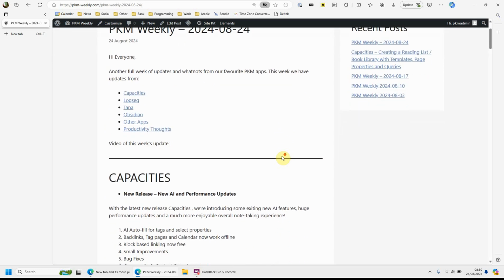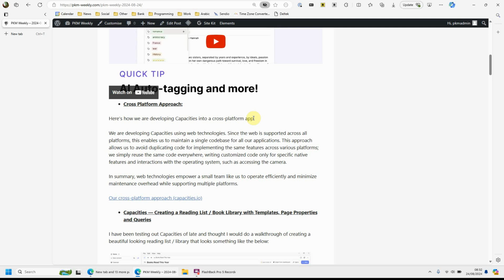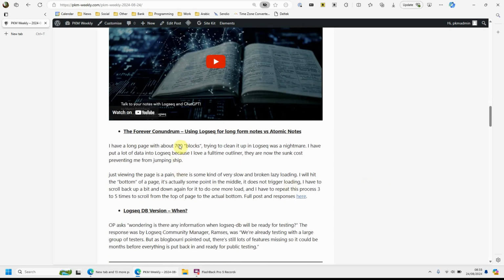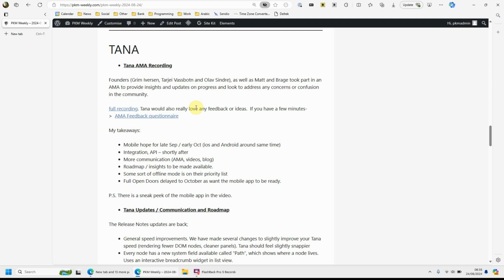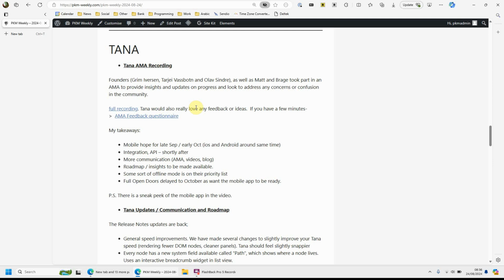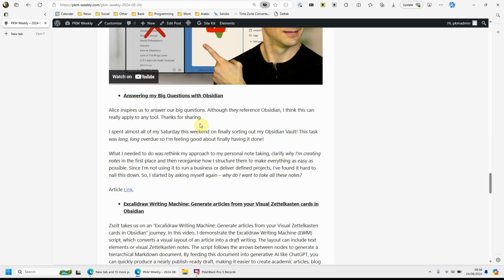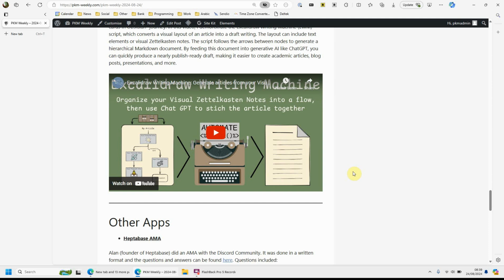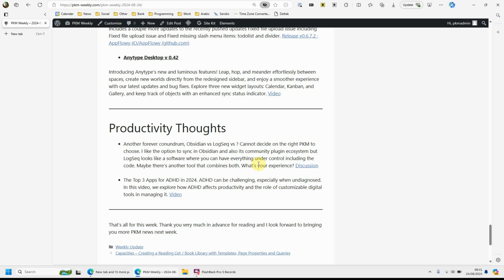PKM (Personal Knowledge Management) Weekly Update 2024-08-24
Presenting you a video of the PKM weekly newsletter that is available
I wanted to try something new and do a V-log of this week's newsletter to try a different angle. I hope you enjoy and if you have any comments, suggestions or tips, please do let me know.

Updates from:

0:00 Intro
0:11 Capacities
2:38 Logseq
4:40 Tana
7:10 Obsidian
8:48 Others Apps
10:07 Productivity Thoughts